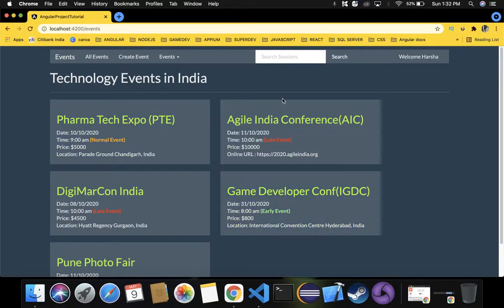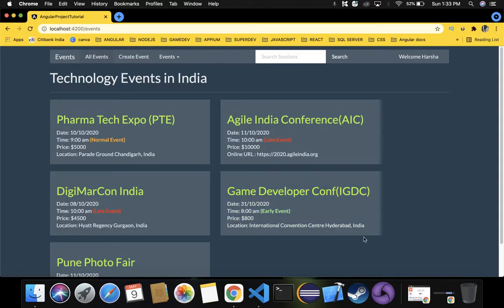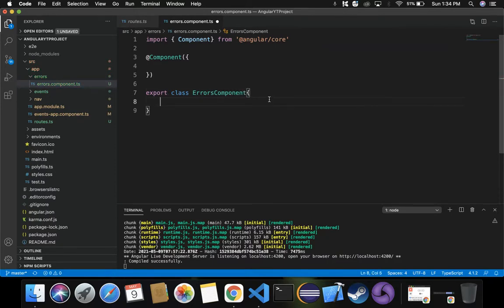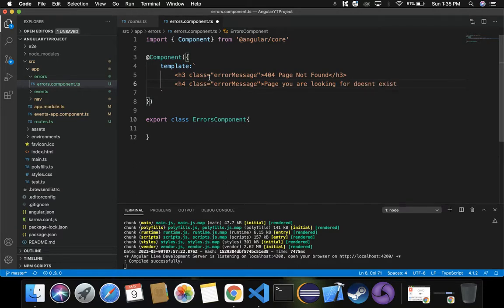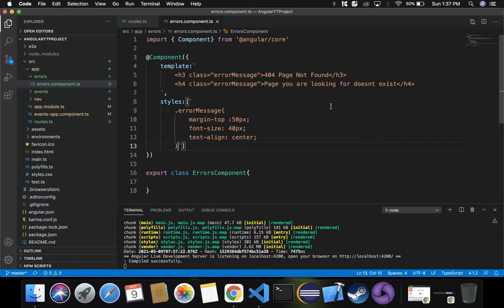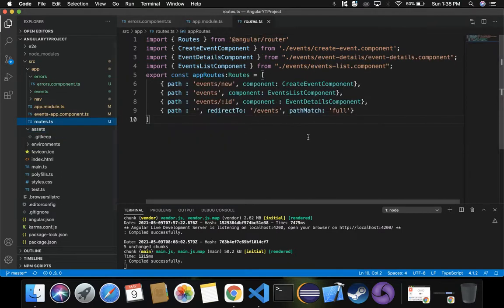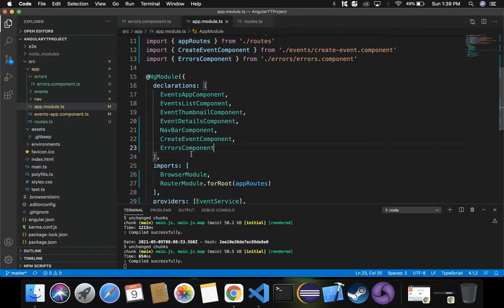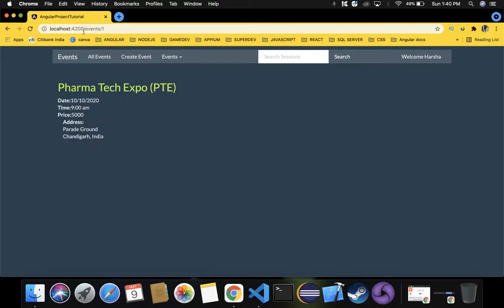70. Angular Project Tutorial - Handling 404 Error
70. Angular Project Tutorial - Handling 404 Error whenever we are trying to navigate to page which doesn't exist